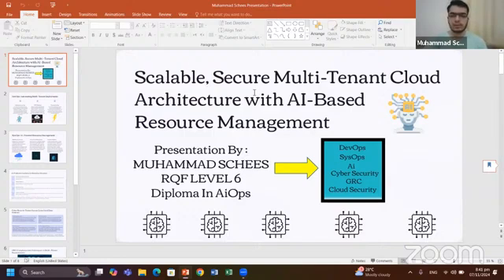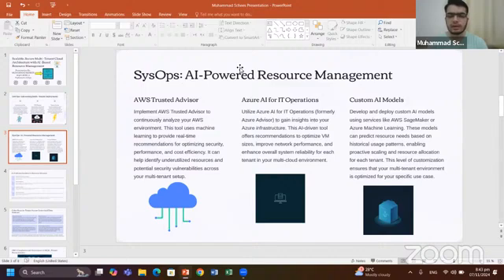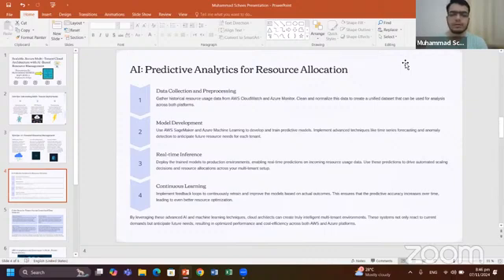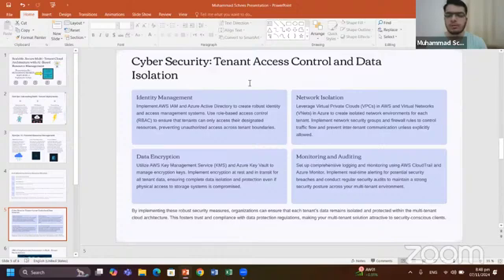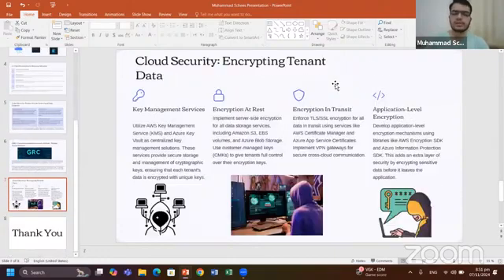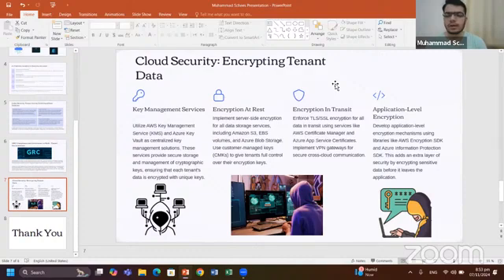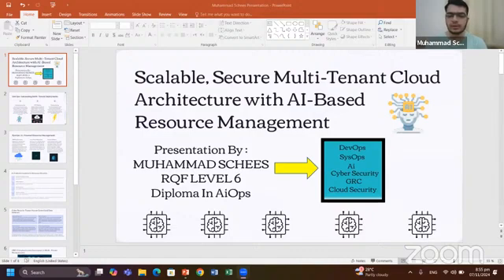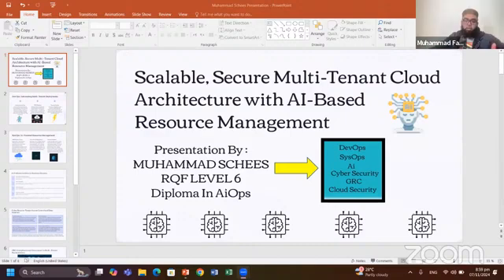Al Nafi EduQual Diploma Oral Presentation Assessment | Muhammad Schees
🌟 Join us for an exclusive live event where Muhammad Schees, an Al Nafi Diploma student, takes on the EduQual Part 2 exam— Oral Presentation Assessment. 🌟

After successfully completing the EduQual Part 1 exam, which was MCQ-based, Muhammad Schees is now ready to showcase his skills and knowledge in the Part 2 exam. This live session is a unique opportunity for our audience to watch and understand the oral presentation assessment process.

📌 What You'll Learn:

1️⃣Gain insights into how the EduQual Part 2 exam is conducted.
2️⃣Overcome your fears and build confidence for your own assessments.
3️⃣Learn valuable tips and strategies to prepare for your oral presentation.
4️⃣Get motivated by Muhammad Schees's journey and achievements.

Whether you're an Al Nafi student preparing for your upcoming exams or someone considering enrollment, this live event will provide you with the knowledge and inspiration you need. Don't miss this chance to see the exam process in action and learn how to excel in your oral assessments!

What We Offer:
1️⃣100% Job Placement: Secure your future with our Al Razzak Program, offering job placements locally, remotely, or internationally.
2️⃣Globally Recognized Diploma: Earn a UK Accredited Diploma from EduQual UK, opening doors worldwide.
3️⃣Practical Learning Approach: Learn by understanding the actual job roles from day one.
4️⃣Resume Development: Stand out with a professionally crafted resume.
5️⃣Interview Preparation: Comprehensive end-to-end interview training to boost your confidence.
6️⃣Student Visa Assistance: Explore educational opportunities in G20 countries with our visa support.
7️⃣Immigration Visa Consulting: Get expert advice on immigration possibilities in G20 countries.

📩 Have questions?